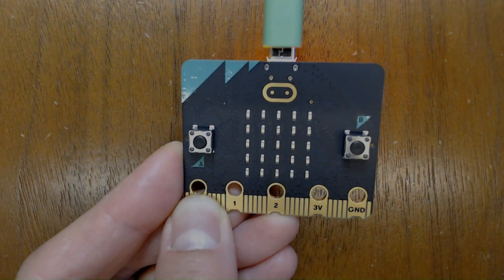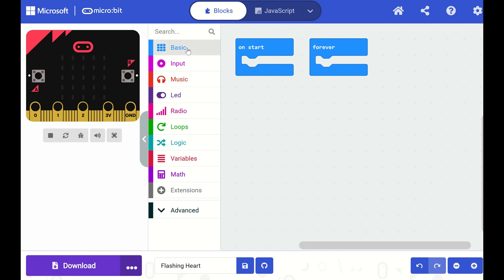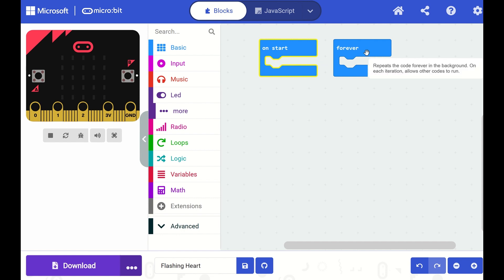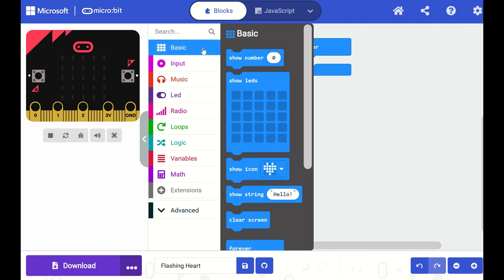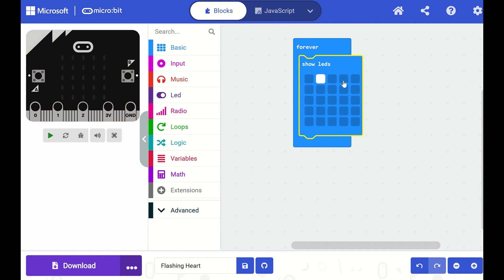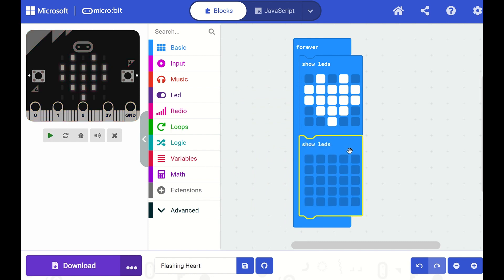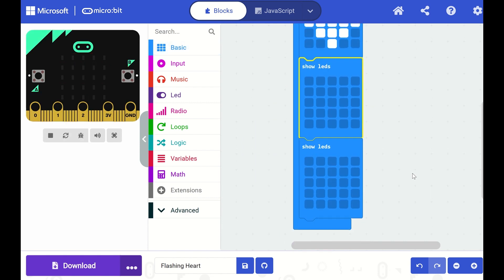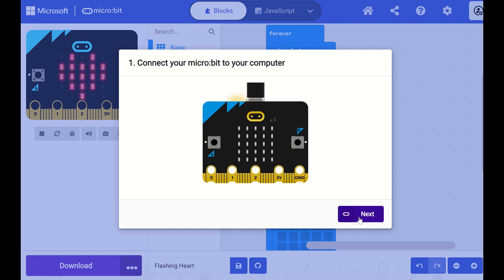Micro:bit Flashing Heart Tutorial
Learn how to create an animated flashing heart on the micro:bit